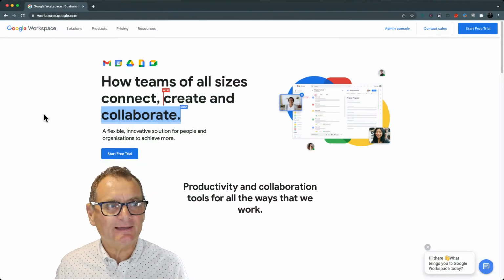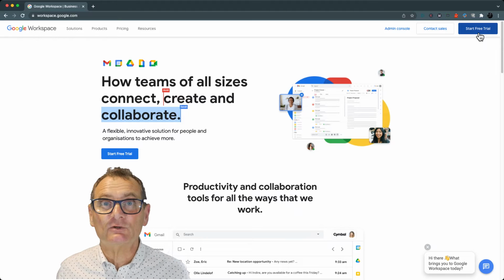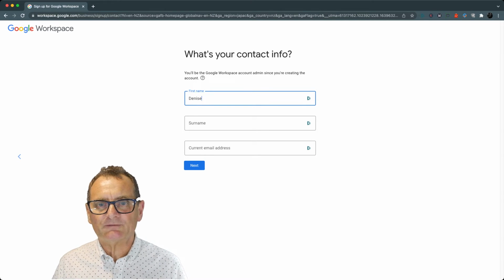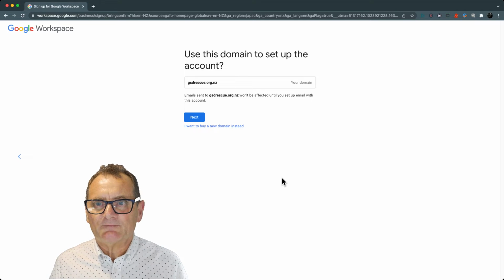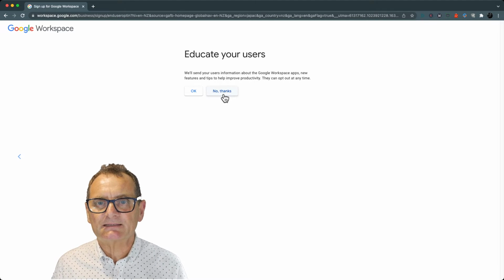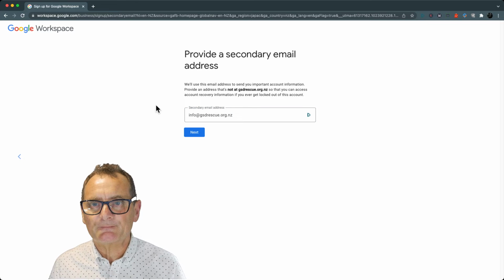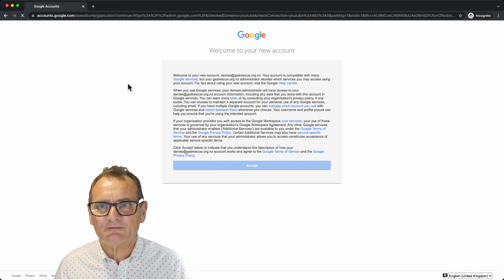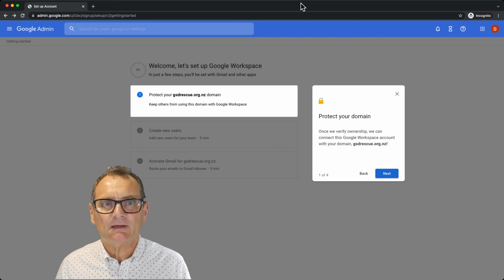Google Workspace - GOOGLE WORKSPACE 101+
Google Workspace plans provide a custom email for your business and include collaboration tools like Gmail, Calendar, Meet, Chat, Drive, Docs, Sheets, Slides, Forms, Sites and more.

GOOGLE WORKSPACE 101+

This step by step workshop shows you how to set up and manage Google Workspace (G Suite) from A to Z.

In this workshop you will learn; Intro to Google Workspace, Creating an Account (Business Starter), Adding Domain TXT Record, Verifying the Domain, Activating Gmail, Setup of DNS Records, Setting up Aliases, Configuring Outlook, Apple Mail, Airmail (Mac) and iPhone and Installing Google Drive for Cloud backup.

INTRODUCTION

Thank you and welcome, workshop preparation, a little bit of housekeeping, show you some tips and advice when doing the workshop.

Workspace Business Starter

Gmail business address for the domain you own and professional email. Subscription allows access to Google online docs and productivity tools.

- Google Workspace 6 mins
- Billing 3 mins
- Verifying Domain 5 mins
- Activating Gmail 6 mins
- Data Migration 5 mins

Email Clients

Configuring Outlook, Apple Mail, Airmail (Mac) and installing Apps on your Phone.

- Apple Mail 3 mins
- Outlook Mail 3 mins
- Airmail 4 mins
- iPhone Mail 4 mins

Google Admin Console

The Google Admin console is a central place to manage your Google Workspace services. Manage user accounts, configure administrator settings for your Google Workspace services, monitor Google Workspace usage in your domain, create groups, and more.

- Google Drive 8 mins
- Google Drive Apps 5 mins

Summary 3 mins

Any feedback/comment would be much appreciated.